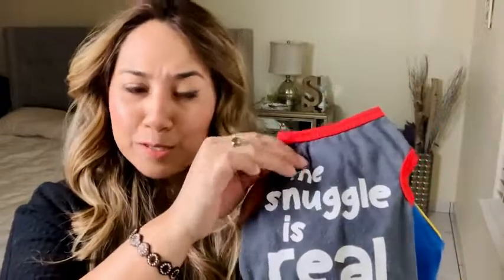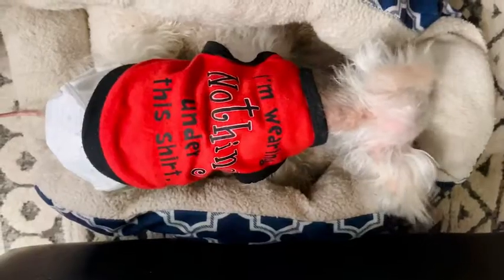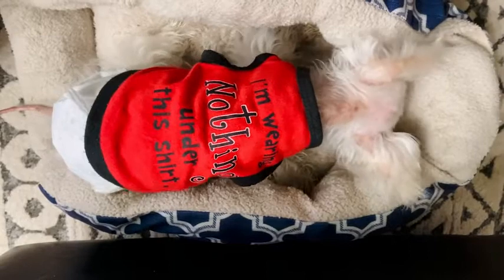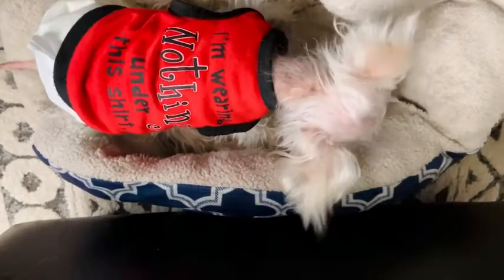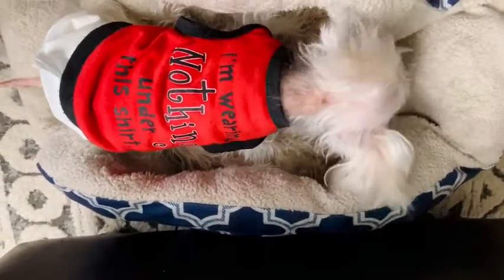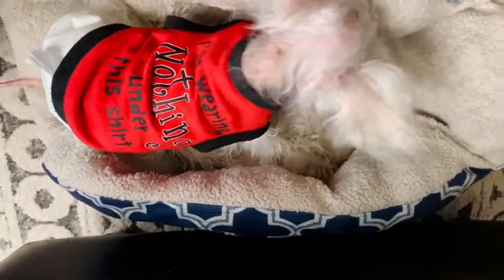Our Point of View on Yikeyo Male Dog Shirts From Amazon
(Commissionable Links)

about this PRODUCT:
package including: dog shirt 4 pack. male dog clothes,small dog clothes male,dog tshirts,dog cloth,puppy shirt,plain dog shirt,dog outfits for medium dogs boys,pug clothes for dog,puppy outfits for small dogs boy,dog tee shirts,doggie clothes,pug clothes,dog apparel for small dogs,red dog shirt,boy puppy clothes,pet cloth,teacup yorkie clothes,t shirts for dogs,clothes for cats to wear,xs pet clothes,pet sweatshirt,ropa para mascotas
Classic cute boy dog clothes Rainbow LOVE,THE SNUGGLE IS REAL,I'M WEARING NOTHING UNDER THIS SHIRT, PANTS OPTIONAL, Phrase letter design adds charm to your puppy small chihuahua boy, round neck clothing easy it.,male dog clothes,small dog clothes male,dog tshirts,dog cloth,puppy shirt,plain dog shirt,dog outfits for medium dogs boys,pug clothes for dog,puppy outfits for small dogs boy,dog tee shirts,doggie clothes,pug clothes,dog apparel for small dogs,red dog shirt,boy puppy clothes